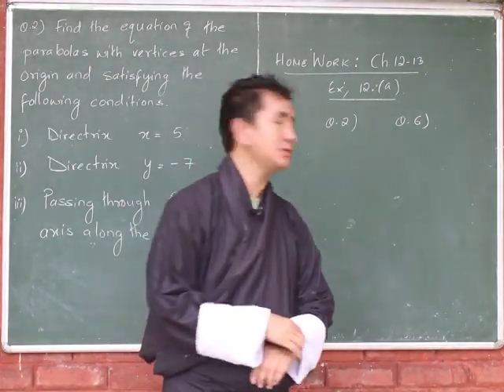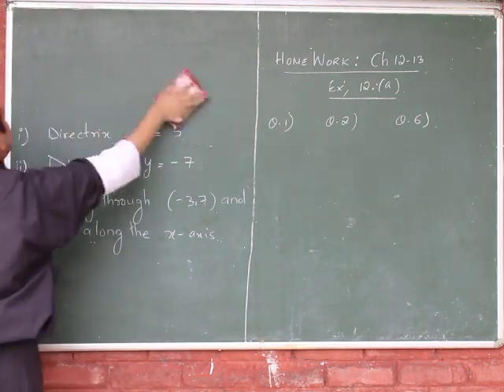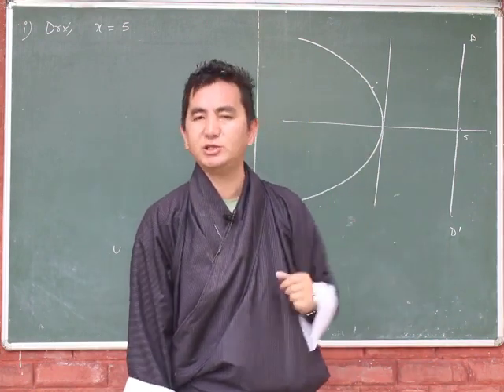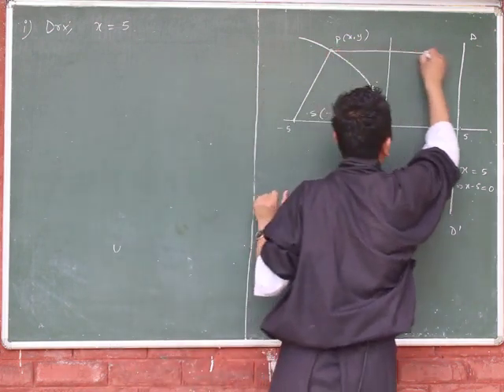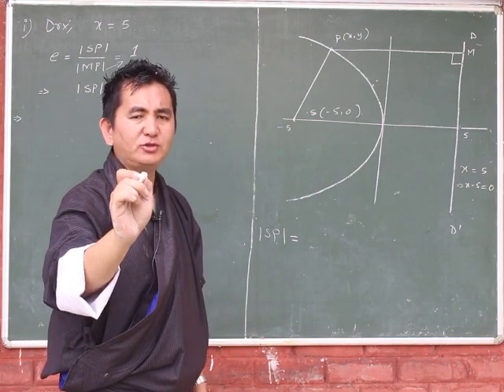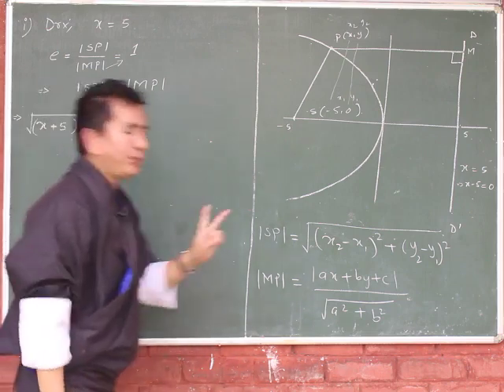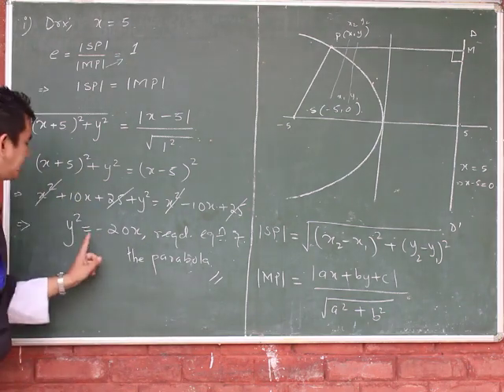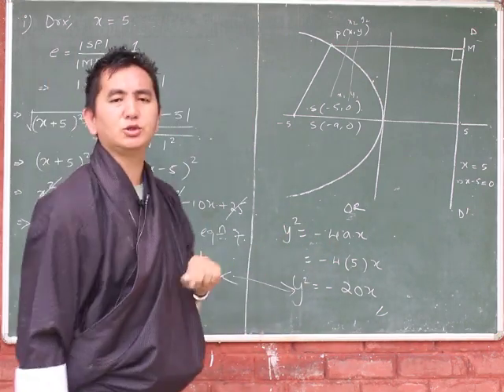PARABOLA PART -6